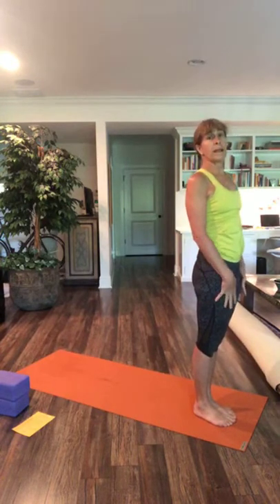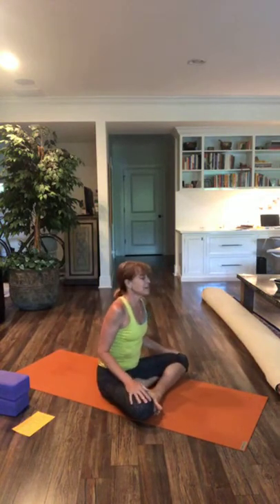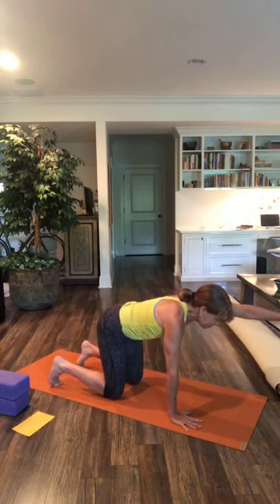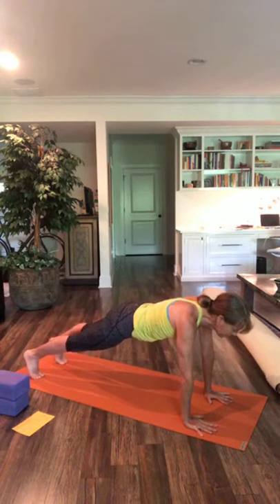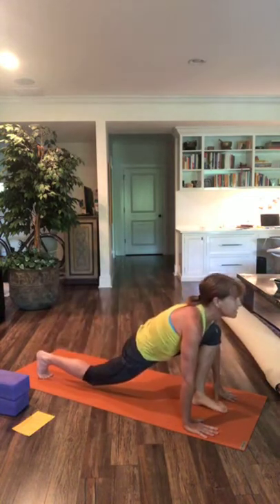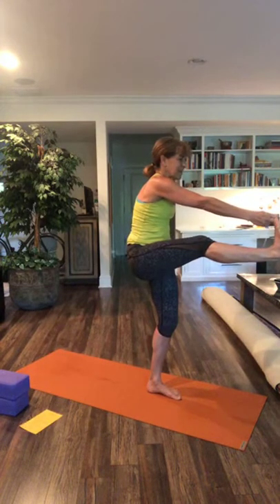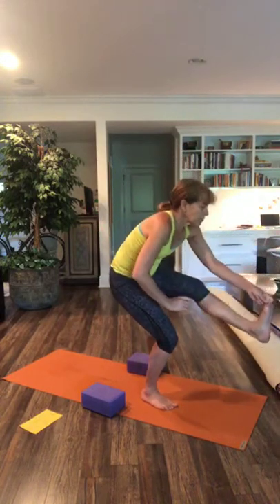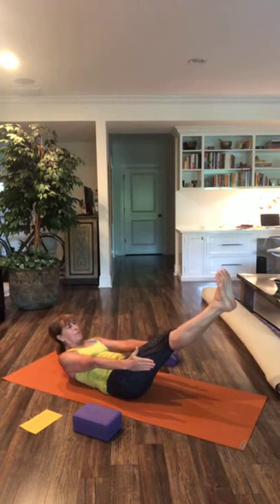Core n' More #17 15 min with Debby Kaminsky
In honor of International Day of Yoga, this Core n' More starts with one sacred sun salutation and then gets right into your core and more.  Enjoy.
If you have been a part of this for almost 17 weeks, your core is smiling.